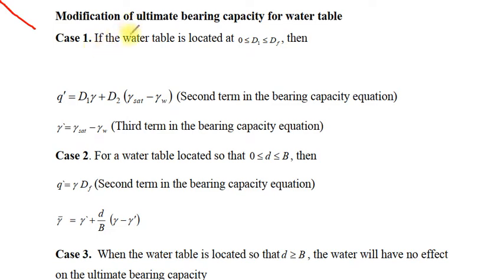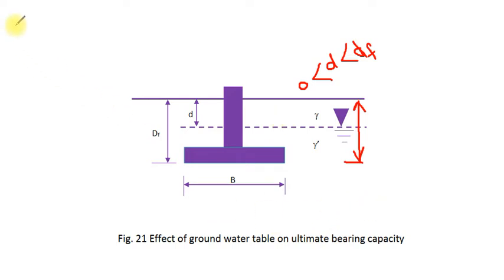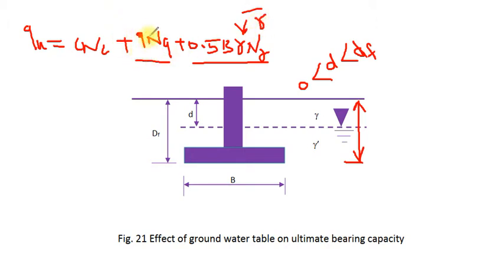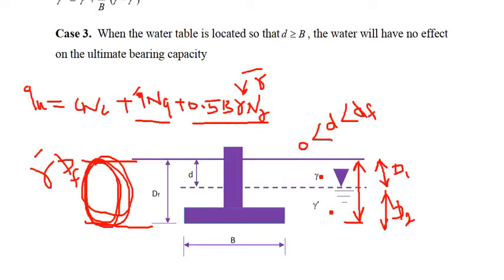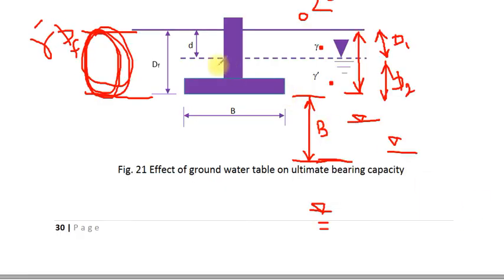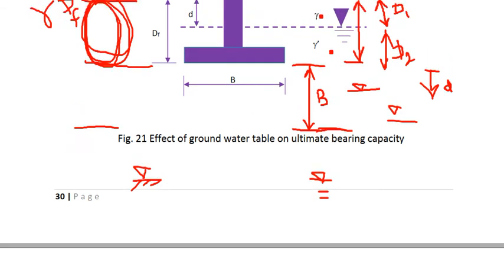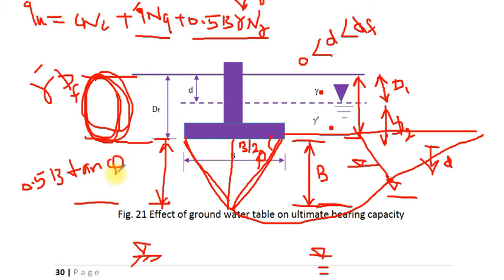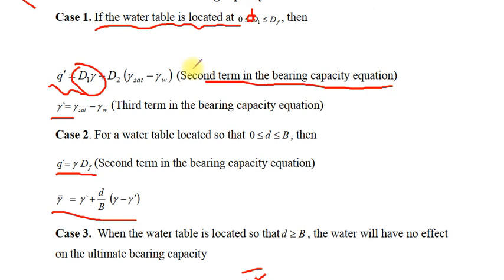Effect of water table on the ultimate bearing capacity